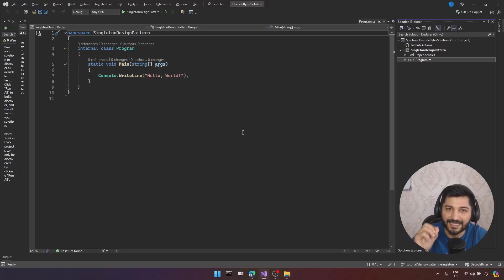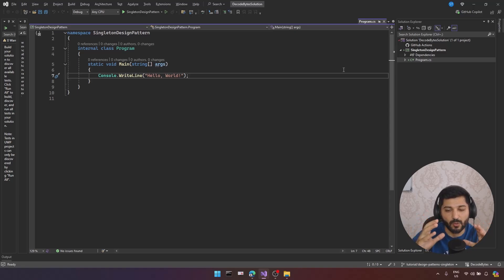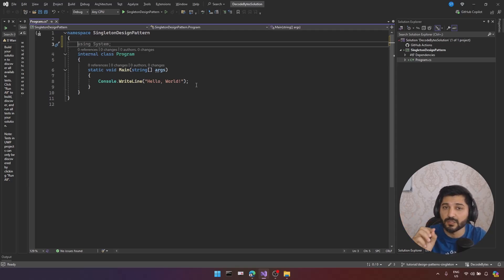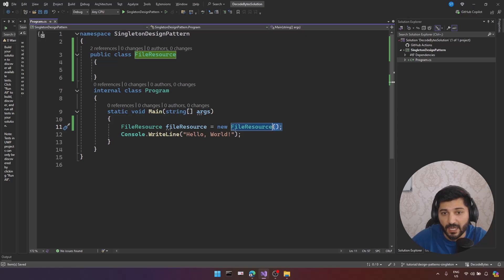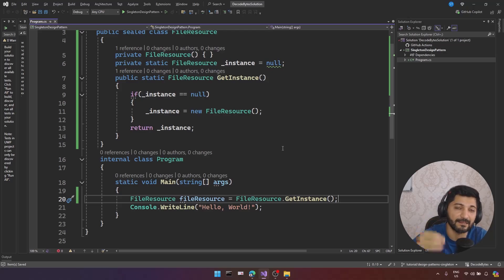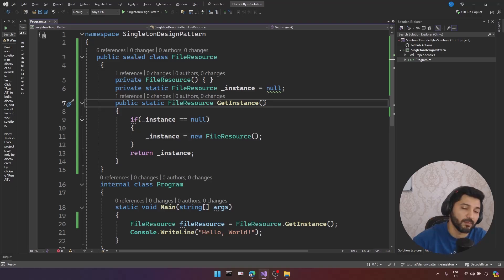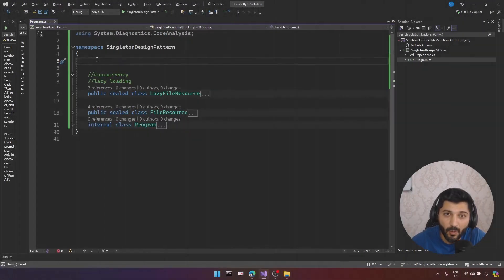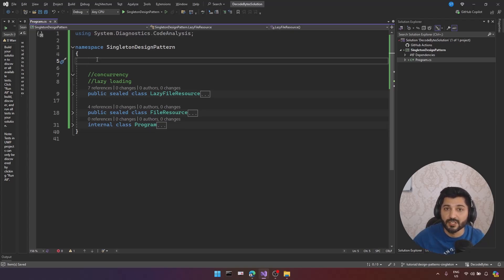Design Patterns in C#: The easy Singleton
n this video, we dive deep into design patterns in programming with a focus on the Singleton Design Pattern in C#. Understanding design patterns is crucial for writing clean code and adhering to design principles. The Singleton Pattern, one of the most popular Gang of Four design patterns, ensures a class has only one instance and provides a global point of access to it.

We’ll cover:

What is the Singleton Design Pattern and why it's important
How to implement the Singleton Pattern in C#
Key concepts like lazy initialization, lazy loading, and dotnet lazy async
Practical examples of singleton c# implementation
Lazy initialization in C# and its benefits
Whether you're a beginner or an experienced developer, this video will help you understand the Singleton Design Pattern and how to apply it effectively in your projects. Enhance your software design pattern skills with real-world examples and best practices.